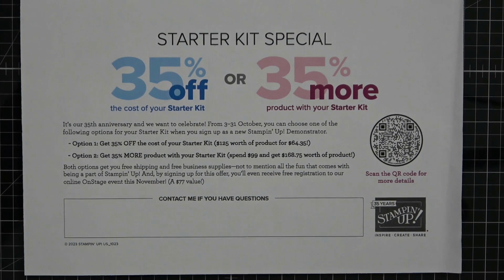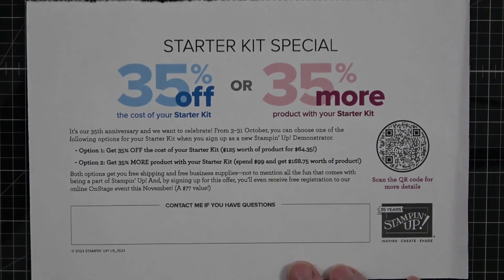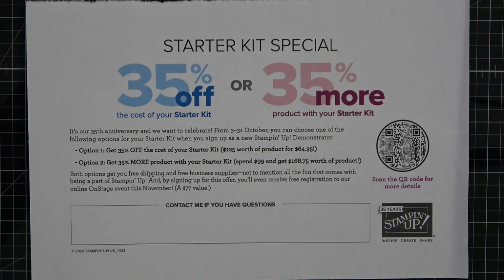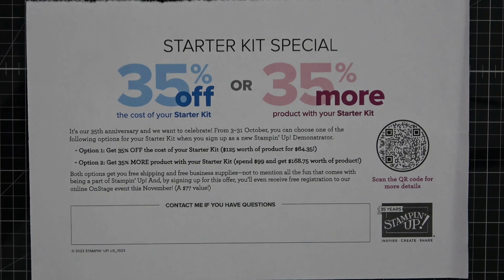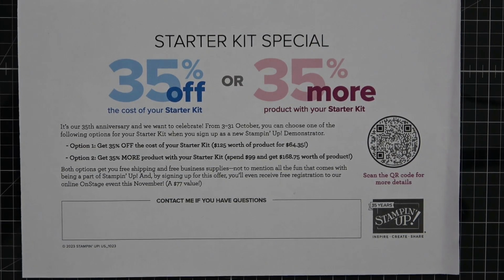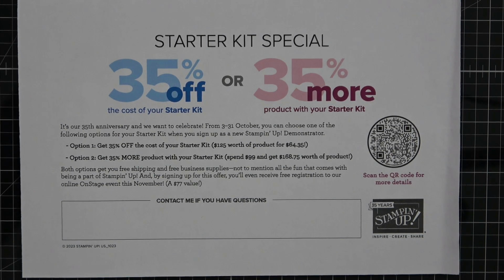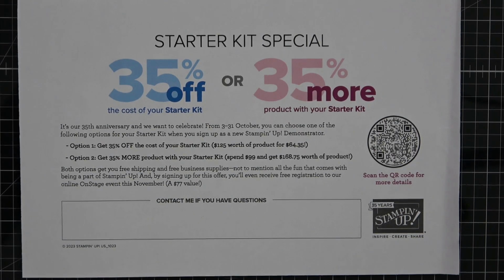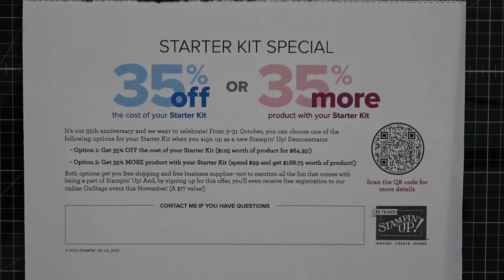Last Day for Starter Kit 35% off or 35% more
This disclaimer is not to say my videos have negative content, but rather to protect children from sexual predators.

HOST CODE FOR OCTOBER 2023
ZCYTFXKZ

Thank you so much for taking time out of your busy schedule to spend a little time with me. I hope you gained knowledge, inspiration, and new ideas on how to implement something new in your paper crafting.

Links Click the link below to shop: Link to Stampin’ Up
 (my online store site)

            Affiliate Links-Amazon
We R Memory Keepers Precision Press Advanced

Lady Bug Desk Vacuum

Post it Flags

Gamsol blending Liquid

Blending Stumps with Sandpaper sharpener

EK reverse craft tweezers

Totally Tiffany Craft Workstation

Totally Tiffany Paper Handler for 12 x 12 Paper

Totally Tiffany Paper Handler 8.5 x 11

Spellbinder 2 piece embossing mats

Bic Mechanical Pencils

EK 3/8” circle punch

Art Glitter Glue with fine tip

Art Glitter Glue 16 oz refill

BasicGrey Craft magnets 2 sizes/2 pkg.

Tim Holtz Acrylic 12” ruler

Tombow Momo Sand eraser

Xyron Adhesive Eraser

Tonic Studios/Tim Holtz micro Serrated 9.5” scissors

Tonic Studio/Tim Holtz Micro-serrated 7” scissors

Tonic Studio/Time Holtz Micro-serrated 5” scissors

Finger Blade Precision Knife set w/100 blades

We R Memory Keepers Envelope Punch Board

Glass Mat Magnetic

Dress my Craft Teflon Bone folder

VeraFine Onyx Black Ink Pad

VersaFine Reinker

EK Tools Corner Rounder set-1/2” & 1”

We R Memory Keepers Crop-a-dile

Spray Bottle

Pepperell EZ Bead Threader

Starry Colors Metallic Watercolors

Titan 11061 Mini Magnetic Tray, 4-1/4" Round

12 pk. Micro-fiber cloths

Sanding Blocks

Sizzix Luster Was (GOLD)